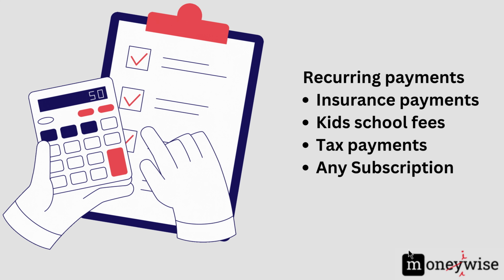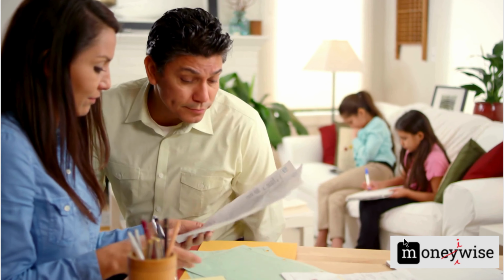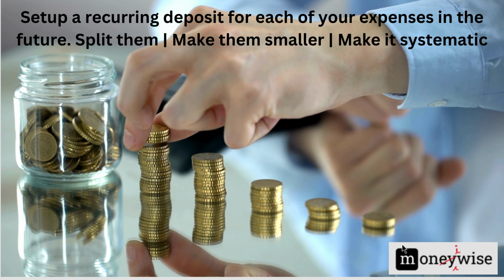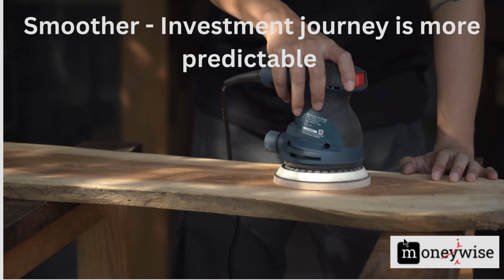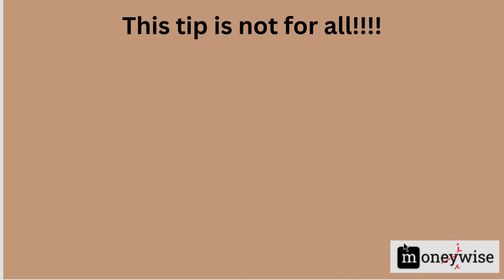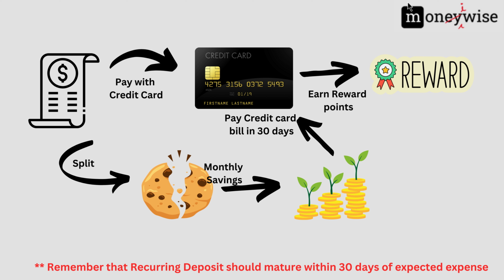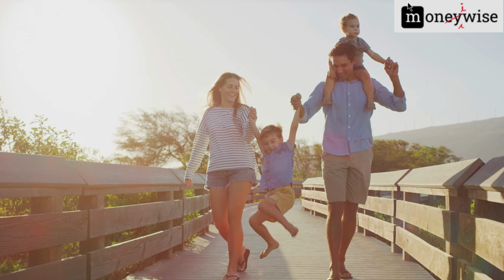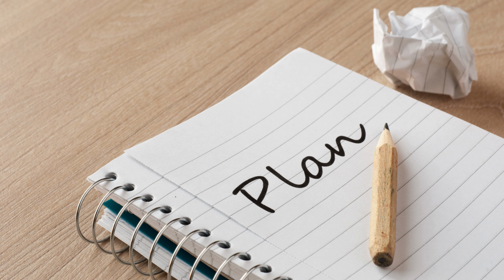Automate Your Expenses Like a PRO with This Simple Trick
In this video, we see a trick which was a common practice during my childhood days in many families. The trick to create a recurring deposit for each expense of that year. This habit has been somewhere lost along the line and this disciplined "Savings" can be significant boon to smoothen our investment journey. The basis to that is to live within your means, which was practiced by the elder generation.

With added advantage of the credit card, this  particular trick helps us reduce our expenses and control them to a large extent.

I call this REAP - Rewards from Expenses And Planning, which helps you budget properly for the year.